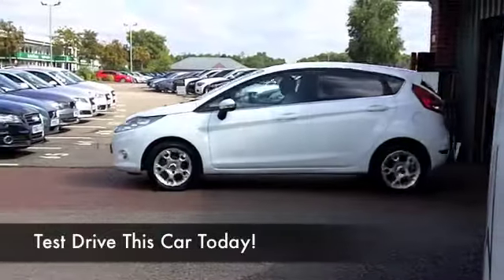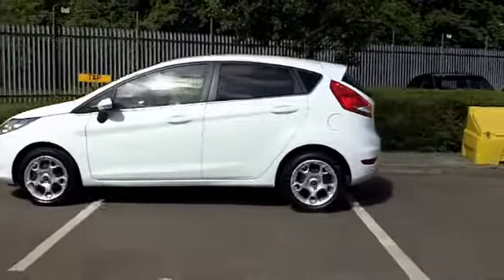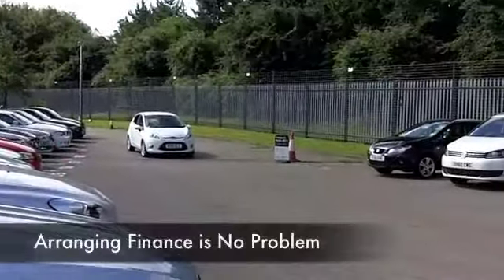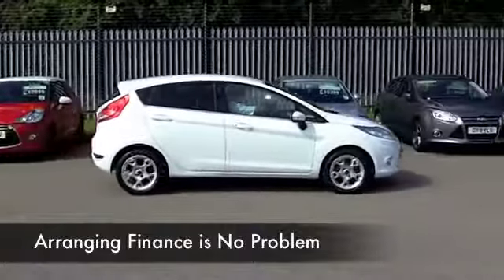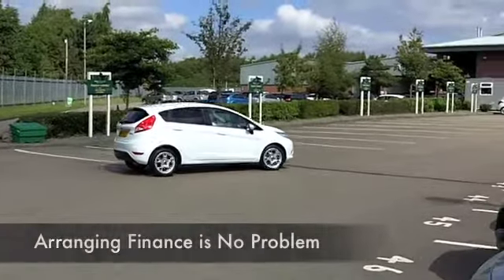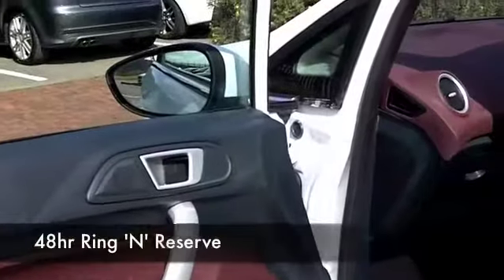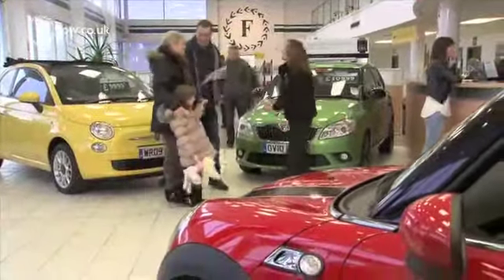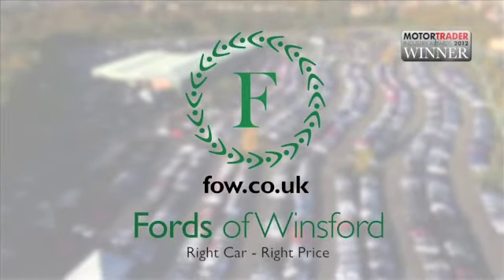FORD FIESTA HATCHBACK (2011) 1.25 ZETEC 5DR [82] - MV61KLS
DETAILS:
First registered: 01/09/2011
Current mileage: 12720
Registration: MV61KLS
Colour: WHITE

FEATURES:
front electric windows, remote central locking, cloth interior, all round airbags, air conditioning, pas, abs, alloy wheels, solid paint, cd, traction control, parking control, parcel shelf present, bluetoot

This used car is for sale at Fords of Winsford Car Supermarket in Cheshire, UK